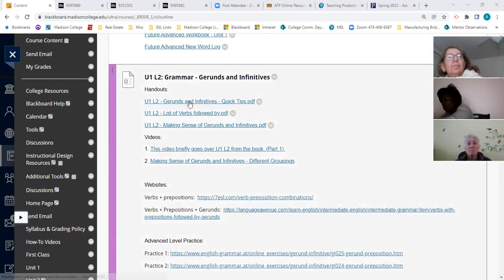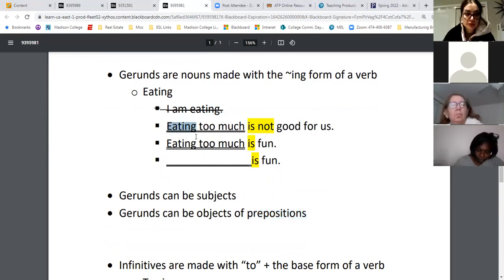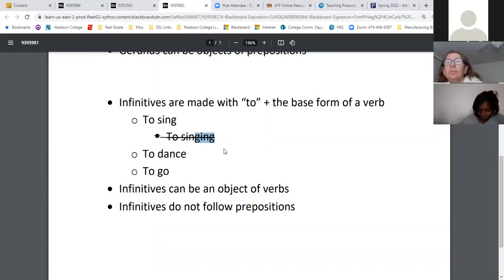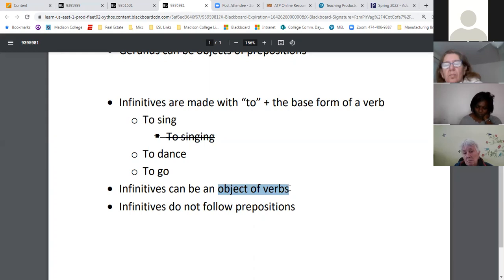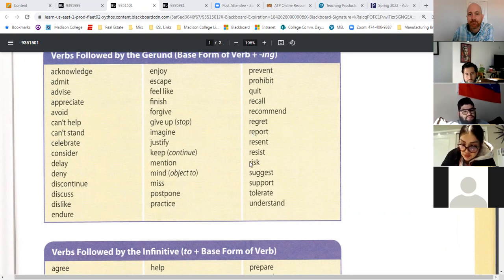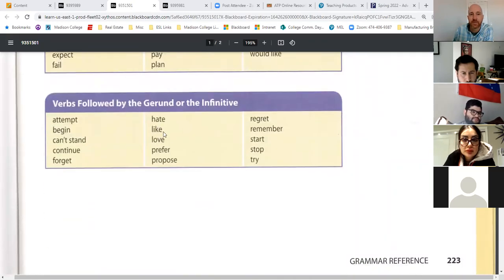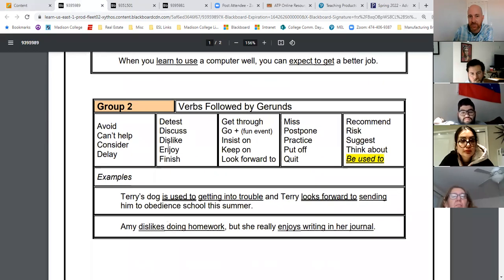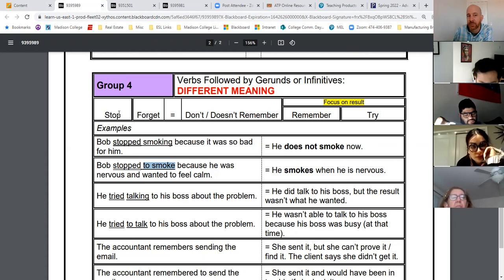Gerunds and Infinitives - Overview and Examples